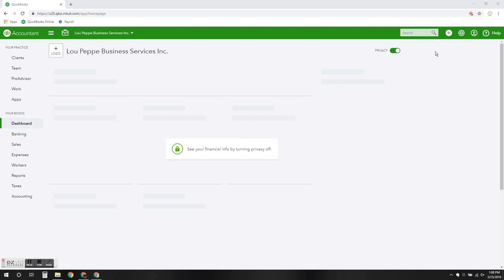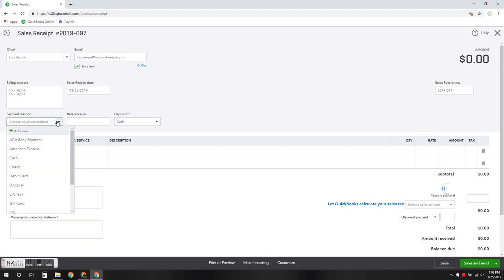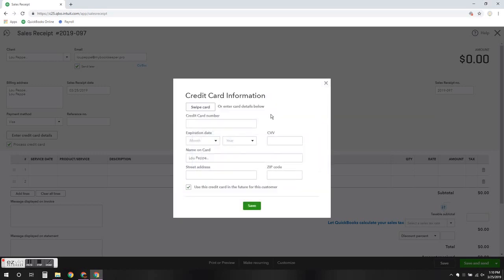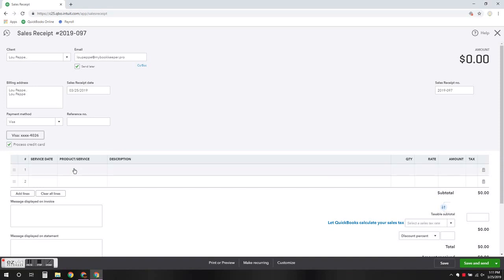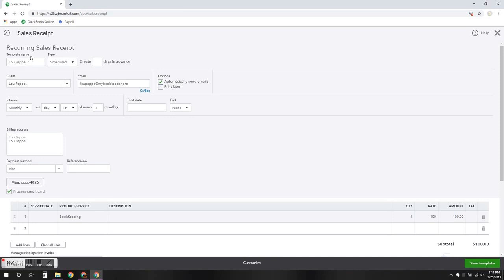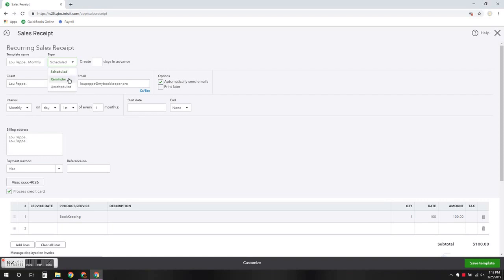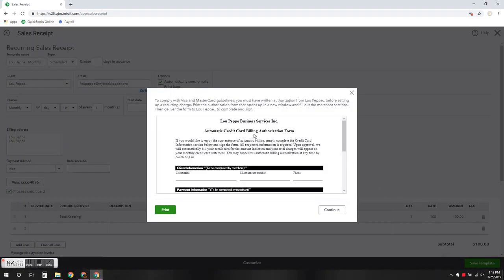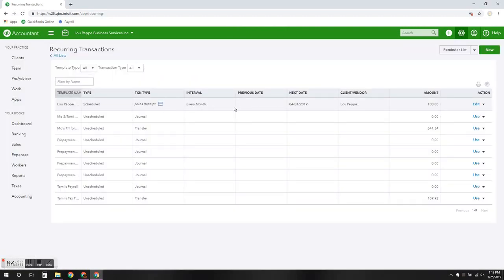How to Setup Automatic Recurring Payments in QuickBooks Online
This is a great technique for businesses that process recurring payments like Pest Control Companies, Cleaning Services, Lawn Care / Pool Care companies or anyone with clients on a monthly subscription